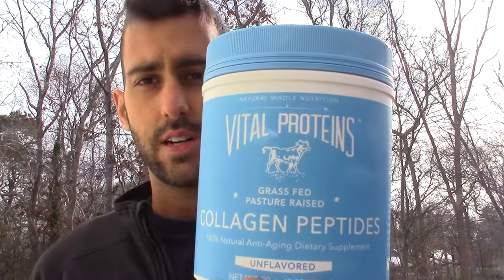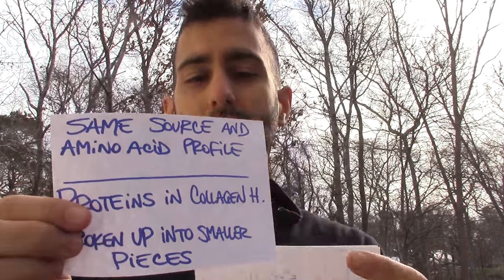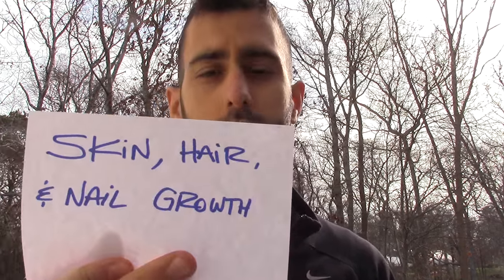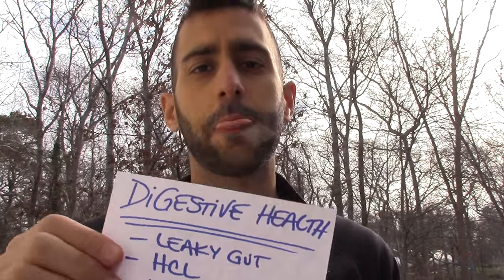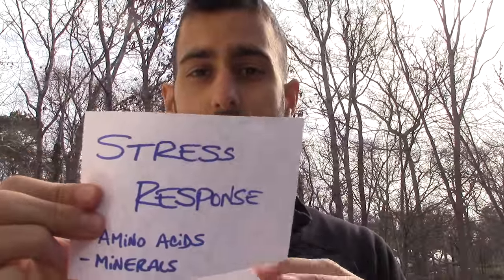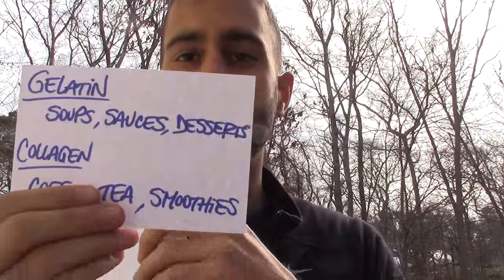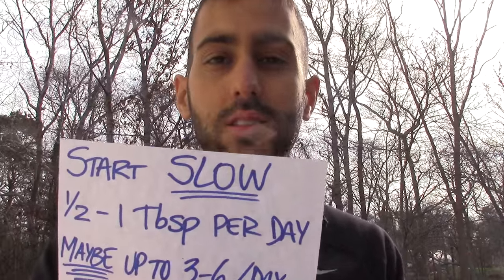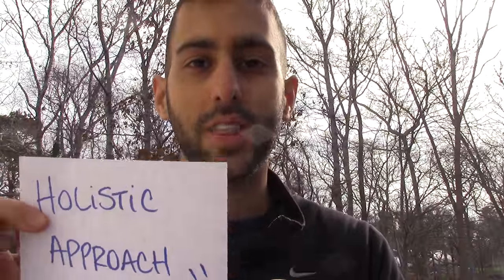Beef Gelatin and Collagen: Benefits and Uses!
One of the BEST Collagen Peptides

What are the benefits of beef gelatin? And how can you use beef gelatin to help you with your health?

What's the difference between beef gelatin and collagen hydrolysate?

I cover that and more in this video!

Beef gelatin has many benefits (a very long list actually!).

Many people report great results when used consistently over time.

It's not a miracle cure and if you want the entire video you will understand why.

What's the difference with collagen hydrolysate?

Not that much really. Collagen hydrolysate is processed differently and the proteins are broken down into smaller pieces. Hence it's easier to digest.

Gelatin will gel in cold liquids so it can change the consistency of some drinks. Collagen hydrolysate will not. So it's great for smoothies, coffee, teas.

Watch the video to learn how to use this great SUPERFOOD!

The information provided in the video is not intended to replace an individual relationship with a qualified health care professional and is not intended as medical advice. You should continue visiting with and being treated by your health care provider. Foods and/or supplements mentioned could adversely affect or react with any medications or pre-existing conditions. Consult your own Medical Professional regarding any information discussed in the video before making any changes.

GonzaloCortsCoaching